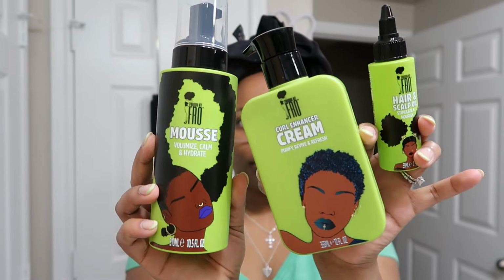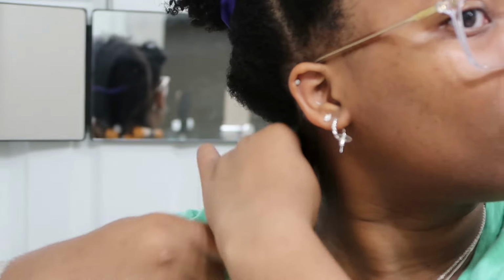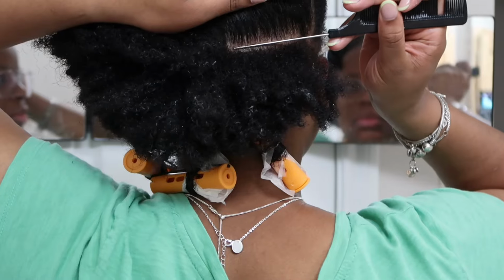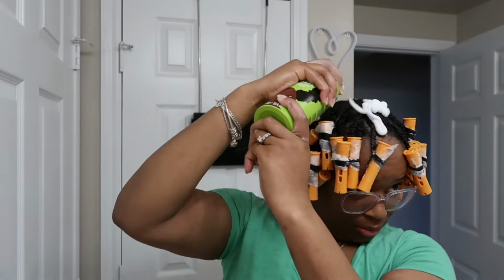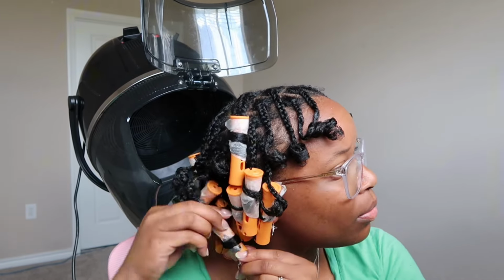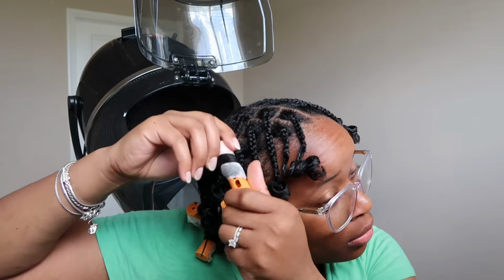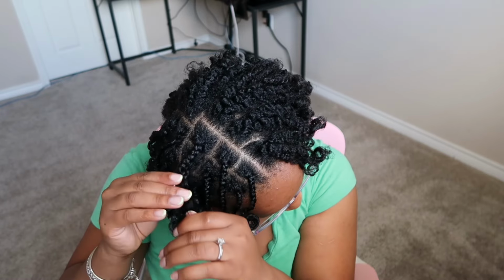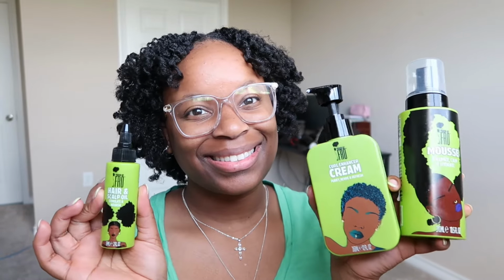Braid & Curl on Type 4 Hair| Is Pardon My Fro Haircare worth it?!| Mytype4hair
Hey everyone! 💕💆🏽‍♀️🫧

Please let me know what other videos you are interested in seeing!

DROP ALL SUGGESTIONS DOWN BELOW 👇🏽

xoxo,

mytype4hair

⭐️EVERYTHING LINKED IN MY VIDEOS ↓↓↓ ⭐️

(AMAZON STORE FRONT, UNBRUSH  LINKS ETC)